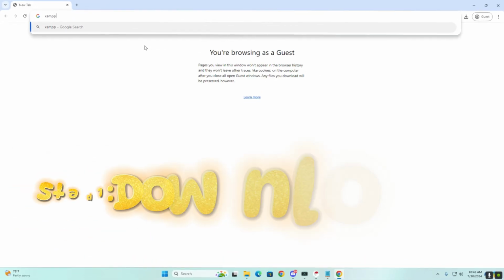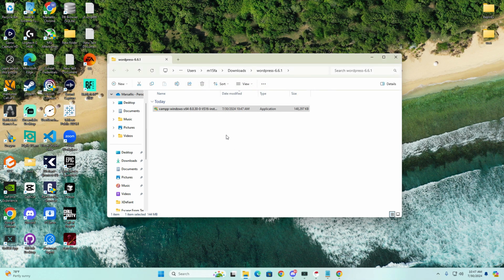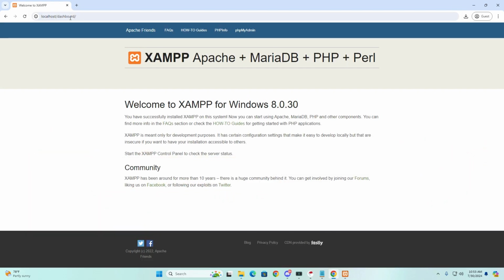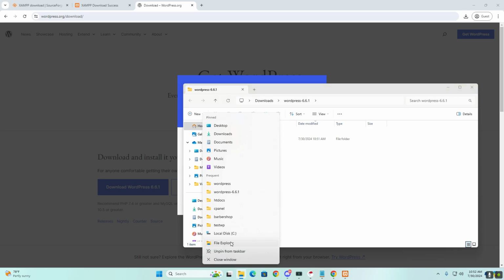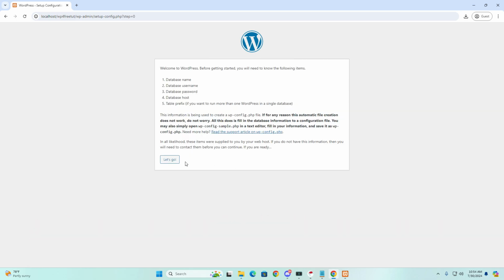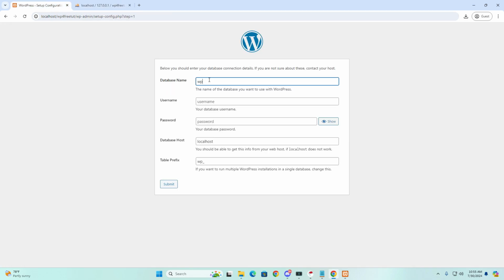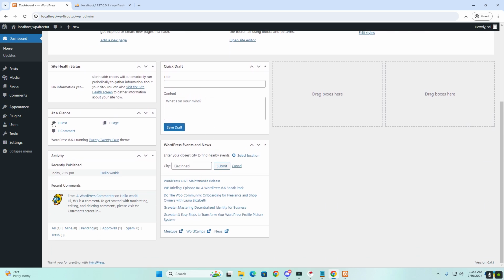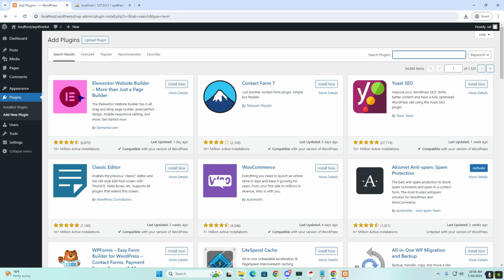How to Make a WordPress Website FAST and FREE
Hey y'all, I'll be showing you a quick method to make a WordPress website.

0:00 Introduction
0:16 Download XAMPP
1:25 Run Local Servers!
2:21 Download WordPress
2:50 Extract WordPress Zip file
3:16 Find htdocs Folder in xampp
3:41 Drag WordPress folder into htdocs
3:55 Rename WordPress folder
4:28 Install WordPress
4:44 Create a new database
6:45 Repeat steps 3-9 to make more websites

Have AI apply for jobs for you based on your resume and preferences with Massive

Take job-ready courses and get career certifications on Coursera

My favorite AI resume writer for tech jobs